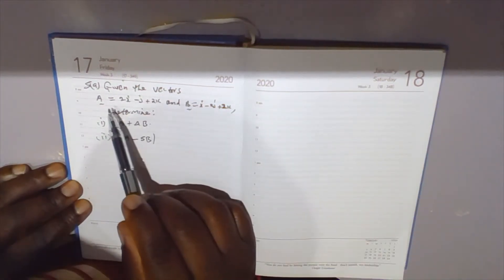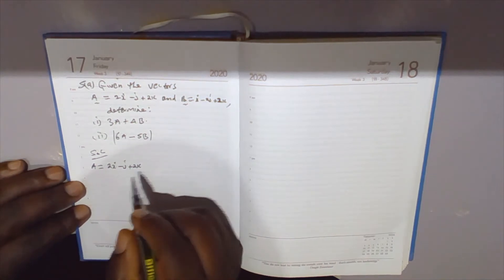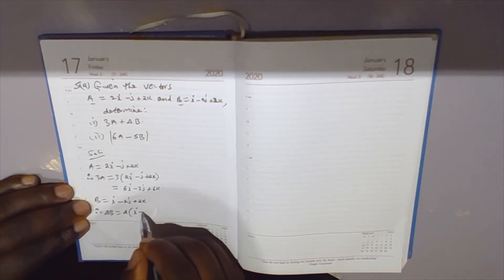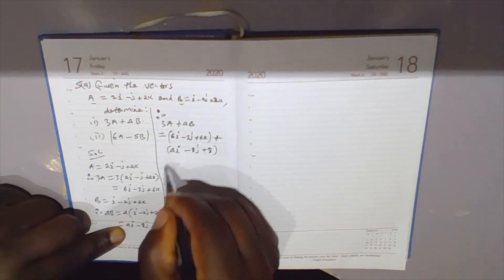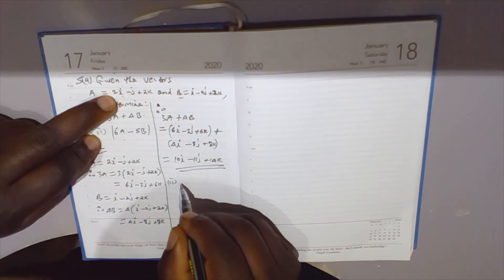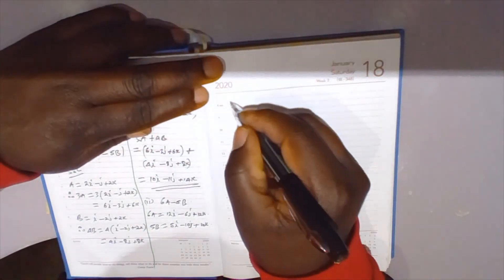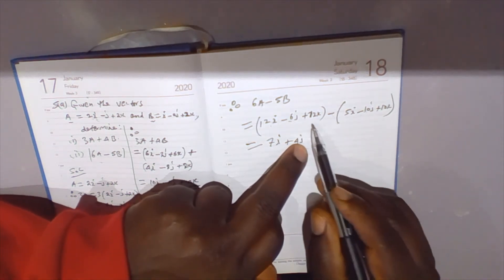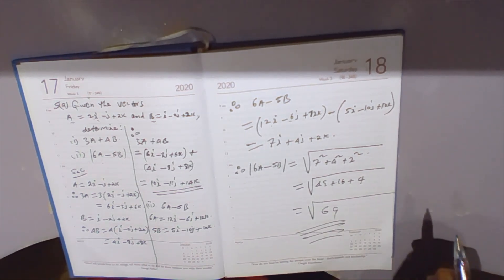DIPLOMA IN MECHANICAL ENGINEERING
KNEC PAPER MODULE II JULY JUNE 2020 QUESTION 5a i&ii